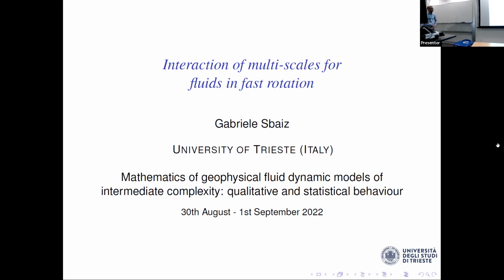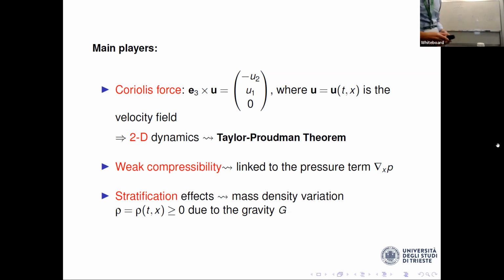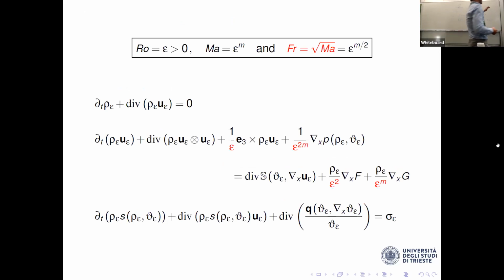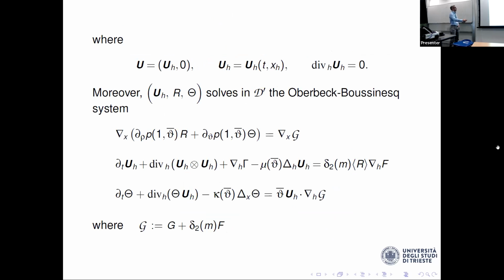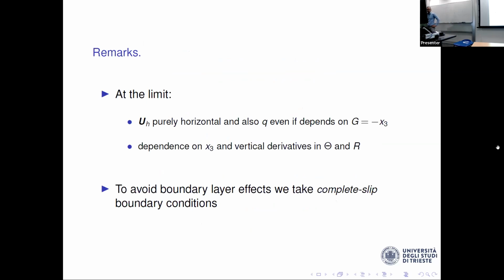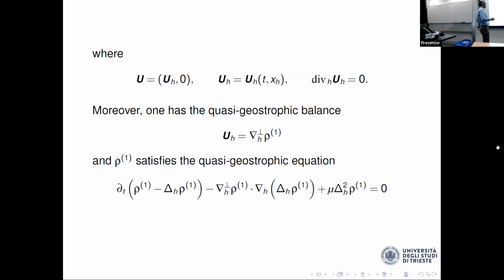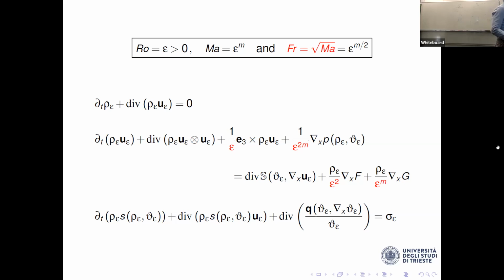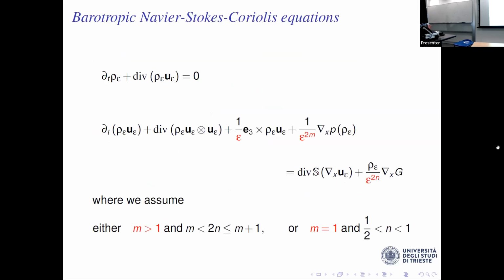GFDW01 | Dr. Gabriele Sbaiz | Interaction of multi-scales for fluids in fast rotation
Speaker: Dr Gabriele Sbaiz (Università degli Studi di Trieste)

Date: 30th Aug 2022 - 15:30 to 15:50
Title: Interaction of multi-scales for fluids in fast rotation
Event: (GFDW01) Mathematics of geophysical fluid dynamic models of intermediate complexity: qualitative and statistical behaviour

Abstract: In this talk, we are interested in the study of geophysical fluids (like the atmosphere and oceans) on large scales. In this context, we observe the duality between the fast rotation (due to the Coriolis force), that drives the motion to horizontal planes, and the gravitation, that acts against this process by driving the fluid to a vertical stratification. Moreover, different scales, where some effects are predominant with respect to the others, interact and contribute to the average dynamics of the flow.

We will review these features for a multi-scale and heat-conducting model (called Navier-Stokes-Fourier system) where we take into account the competition of several external forces as the Coriolis, the gravitational and the centrifugal forces. For this multi-scale problem, we have two main goals: the first aim is to understand the limit dynamics when the Coriolis term tends to infinity; the second one is to find a robust method that allows to deal with all the possible scenarios appearing due to the different scaling. In addition, our approach allows us also to handle a critical scaling in which some low stratification effects due to the gravity appear in the limit.

This is a joint work with Daniele Del Santo, Francesco Fanelli and Aneta Wr&oacute;blewska-Kamińska.